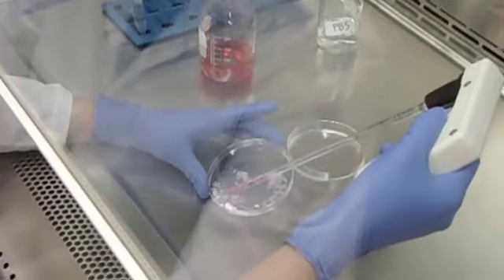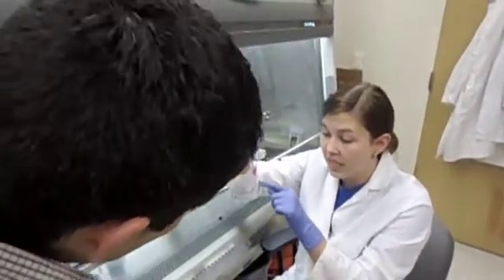Embryoid Body Formation Using Hanging Drop Technique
The video shows the basic method to create embryoid bodies from isolated mouse embryonic stem cells.  Filmed in the Biological Sciences Building at California State University San Bernardino.